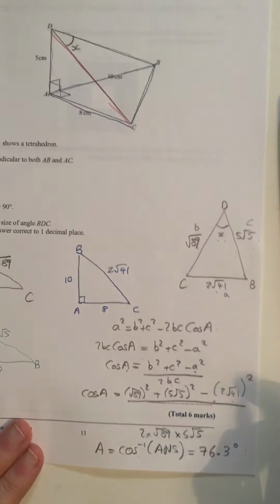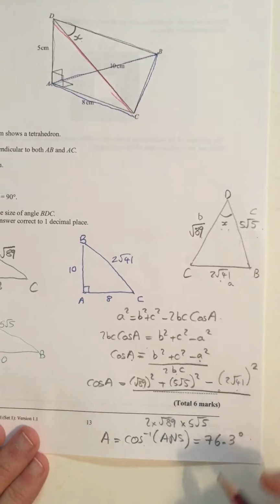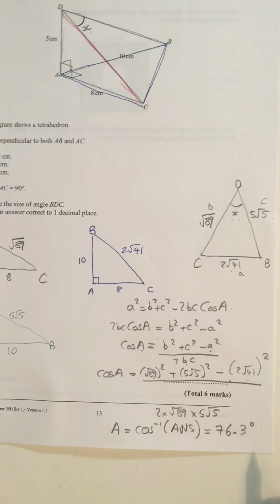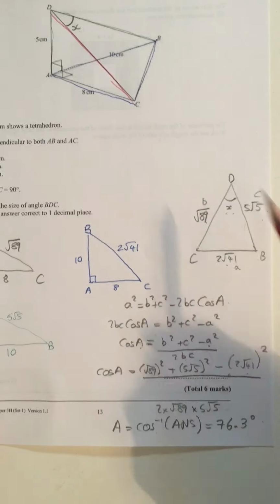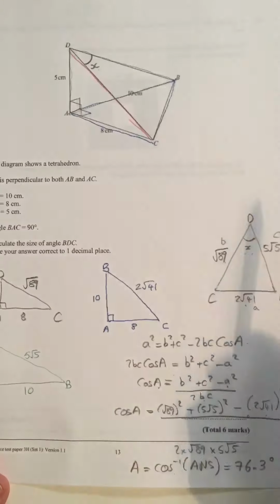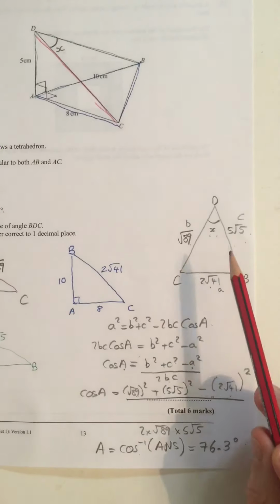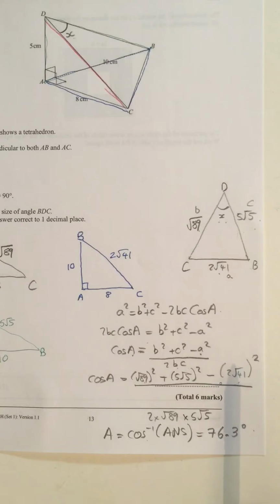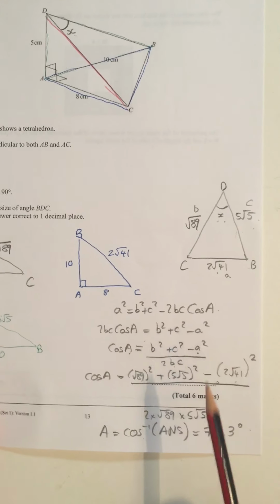TN12 - Set 1 - Paper 3